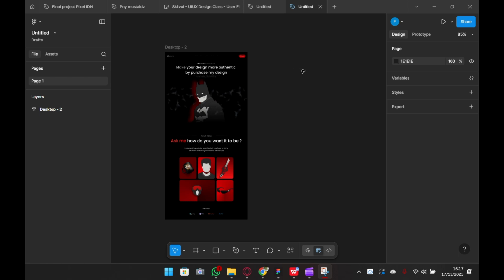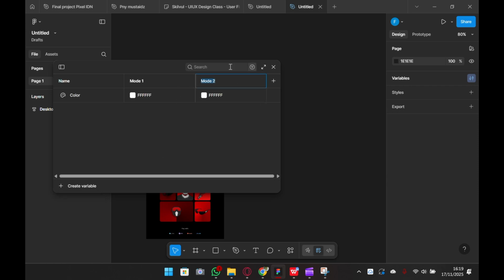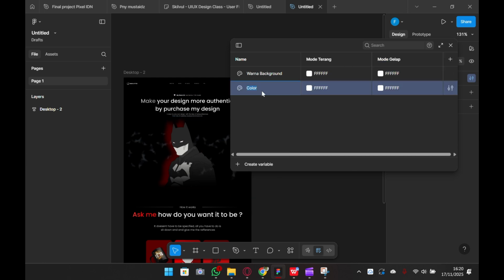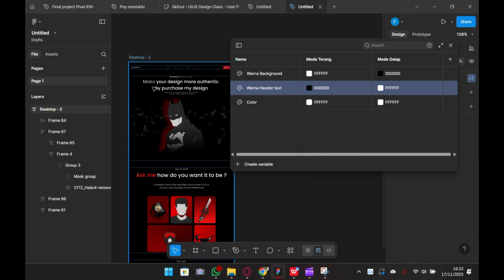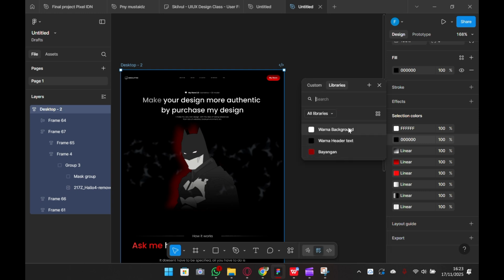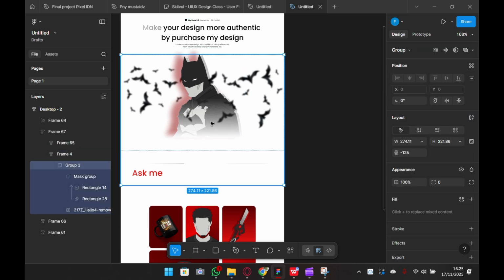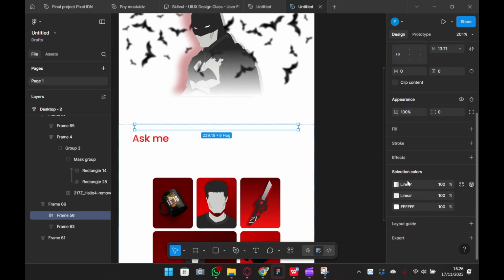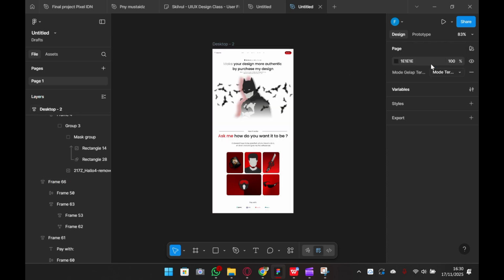Dark mode to light mode tutorial (Figma Tutorial)